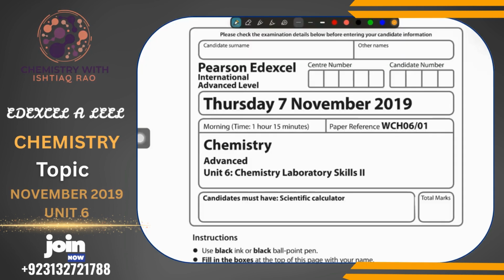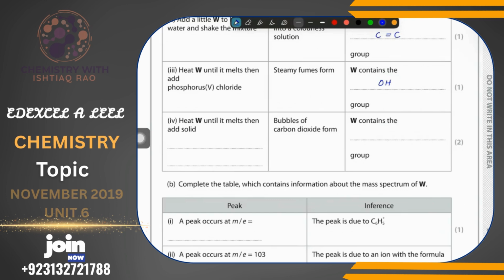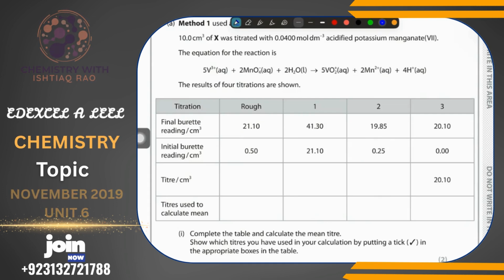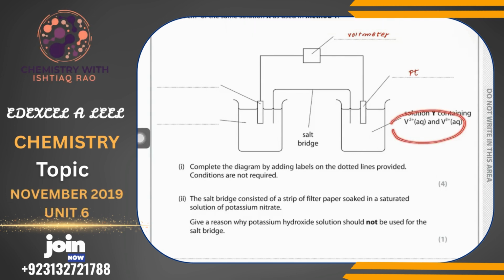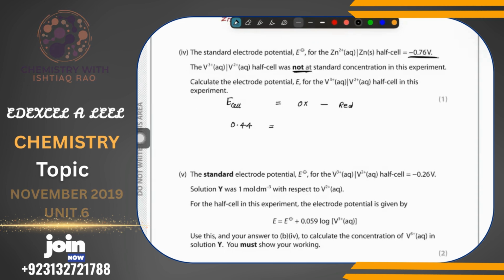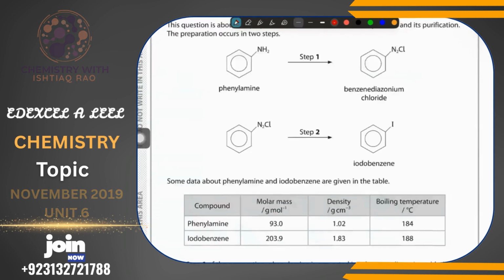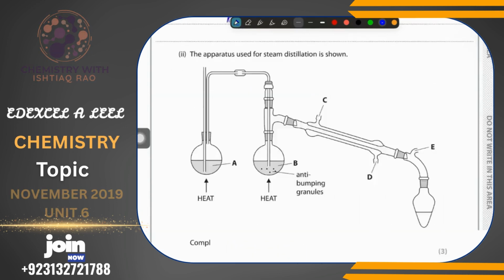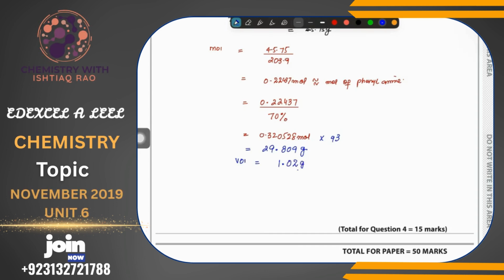Edexcel A Level Chemistry Unit 6 November 2019 | Past Paper Solved | Full Step-by-Step Explanation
In this video, you will get a complete step-by-step explanation of the paper, designed to help you understand exam-style questions and improve your performance.

✔ Full paper walkthrough (Unit 6 Chemistry)
✔ Step-by-step solutions to exam questions
✔ Examiner-style marking points explained
✔ Important concepts and application tips
✔ How to write answers for full marks (A/A* level technique)

This video is perfect for students preparing for Edexcel A Level Chemistry Unit 6 exams and revising past papers effectively.

🔔 Turn on notifications for upcoming videos and exam tips